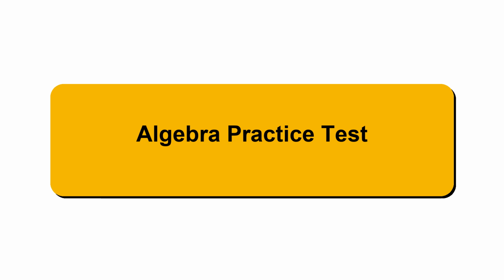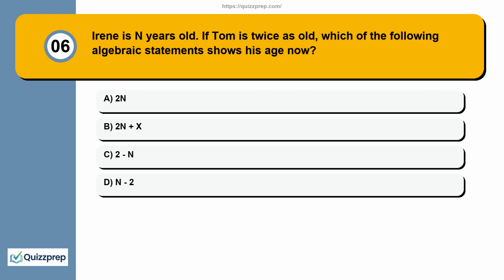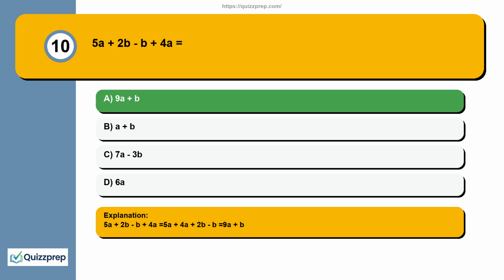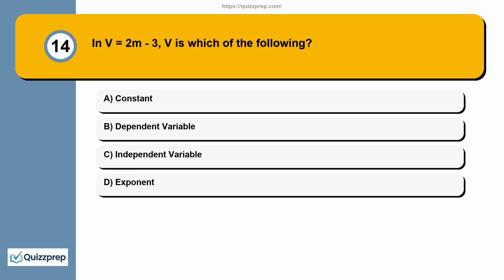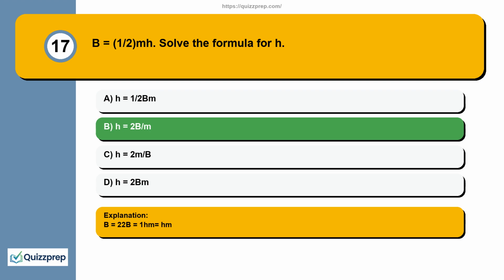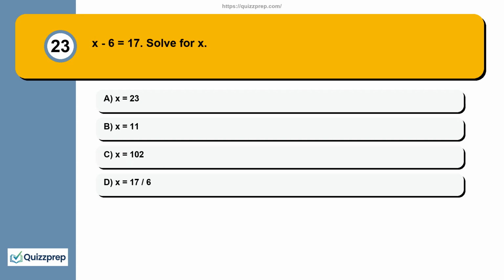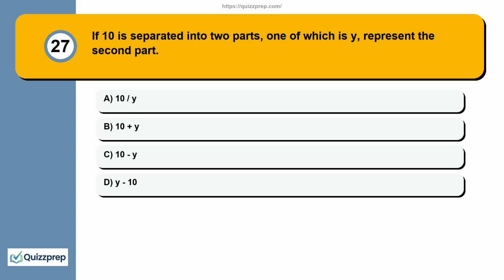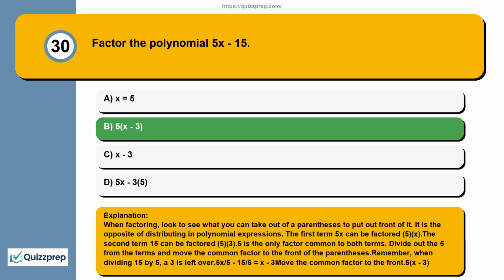Pass Your 2026 Algebra Exams: Ultimate Practice Test For Mastery and Better Math Scores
Stop scrolling if algebra feels like a foreign language right now. This 2026 algebra practice test targets the exact pain points students encounter when preparing for major exams. Whether the challenge involves linear equations, complex inequalities, or quadratic functions, this session provides the clarity needed for total confidence.

Mathematical success relies on the quality of practice. These problems mirror the current 2026 academic standards to ensure no time is wasted on outdated methods. Each problem emphasizes logic and efficiency, allowing for faster results while avoiding common traps that lower grades. Studying for math does not have to be an endless struggle. By focusing on core patterns and logical steps, anyone can improve their speed and accuracy.

We also provide personalized tutoring services and premium study resources to help students master these concepts quickly.

If a specific section feels difficult, pause the video and work through the logic before checking the solution. This active approach separates top-tier students from the rest. Save this video to a study playlist for easy access before test day. Share this with a classmate currently facing similar challenges. Watch until the final section where the most difficult quadratic problems are solved to ensure a complete understanding of the 2026 curriculum.

Common Algebra Topics Included:
- Simplifying algebraic expressions with variables
- Solving multi-step linear equations and inequalities
- Graphing linear functions and finding slopes
- Factoring polynomials and quadratic equations
- Solving systems of equations using substitution and elimination
- Understanding radical and exponential properties

This 2026 edition is perfect for middle school, high school, and college students needing a refresher. Prepare for standardized tests or state exams with these curated problems. Every solution is provided with clarity to ensure deep understanding rather than just memorization. Mathematics is a skill developed through consistent effort. Use this practice test as a diagnostic tool to find where your gaps are. Focus on those areas specifically to maximize study time. High scores are within reach for those who put in the work today.

The path to a better grade starts with this session.